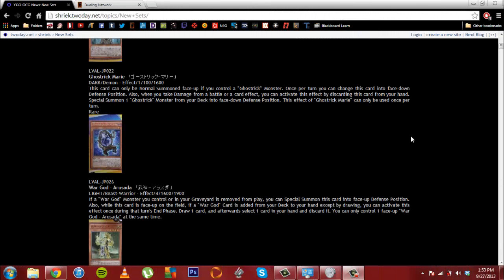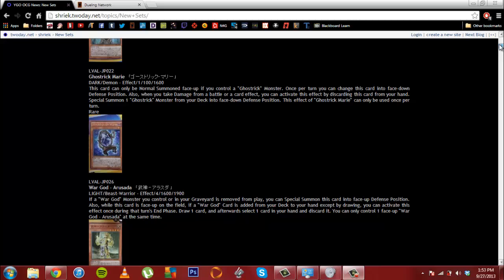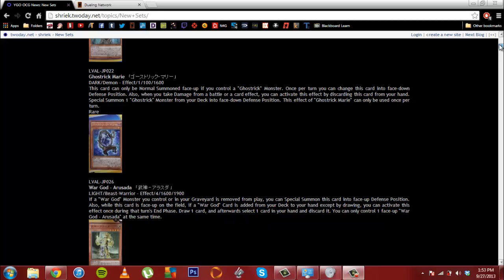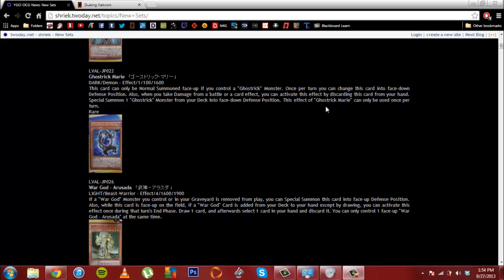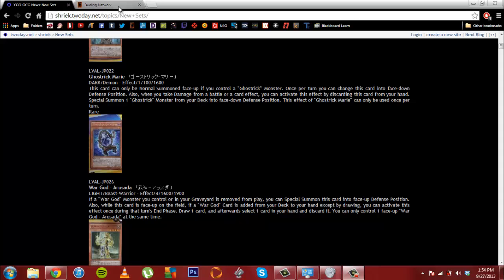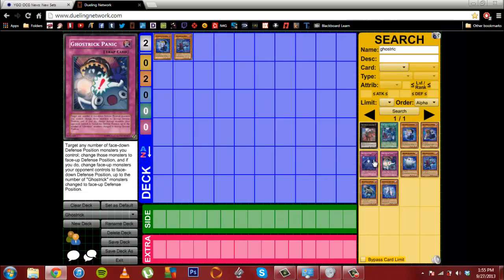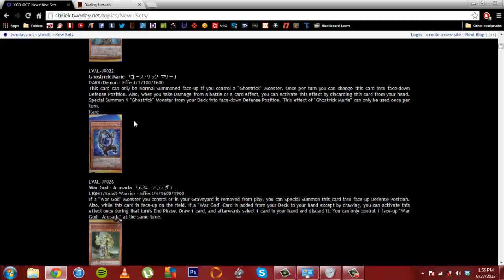Yugioh News - Ghostrick Marie (Legacy of the Valiant)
Another Ghostrick card, and it's amazing.